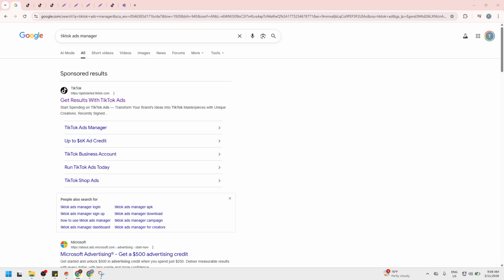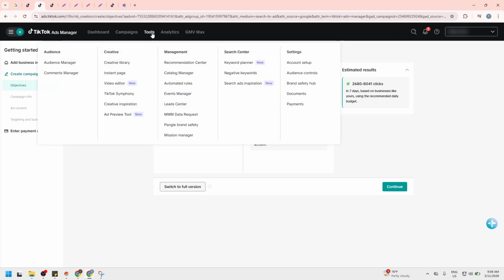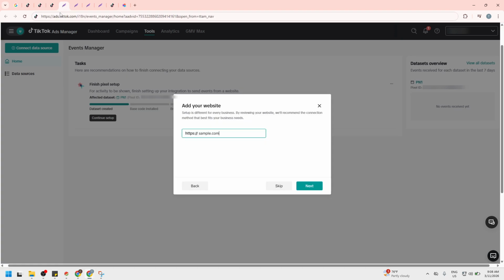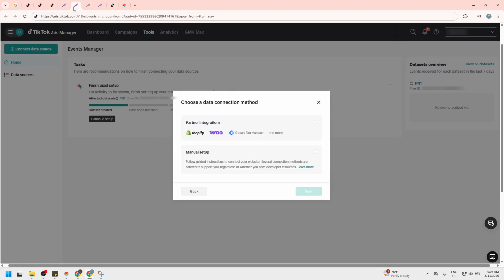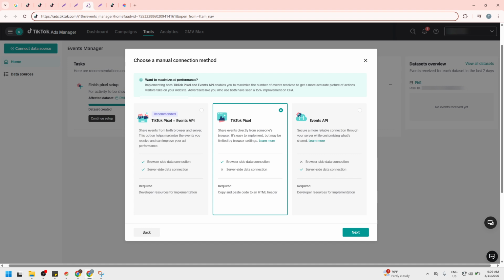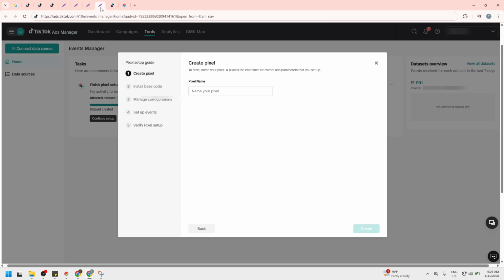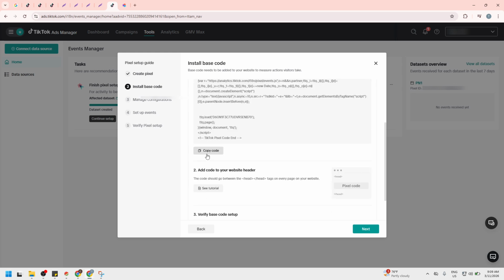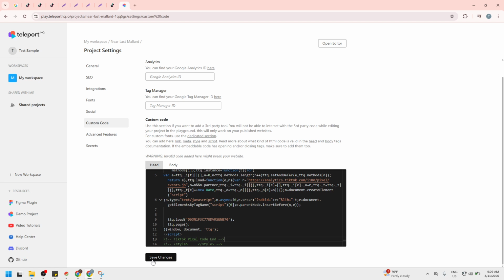How to Set up Tiktok Pixel [2026 Full Guide]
How to Set up Tiktok Pixel

In this video, we show you exactly how to set up TikTok Pixel to accurately track visitor behavior and optimize your advertising campaigns. We explore the essential configuration of data sharing and the deployment of tracking parameters to ensure your website communicates effectively with your ad account.

Mastering the implementation of this tracking tool improves marketing efficiency by providing deeper insights into user conversions and attribution. By establishing a robust connection between your platform and the Events Manager, we enhance the ability to build custom audiences and maximize the return on your promotional investment.

Technical Specs:
Software: TikTok; Feature: Events Manager & Pixel Setup.